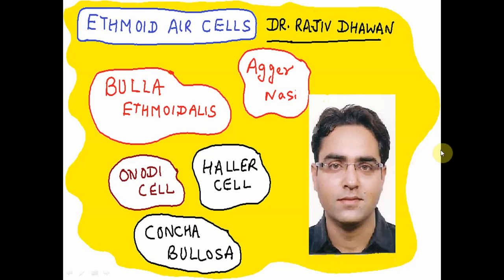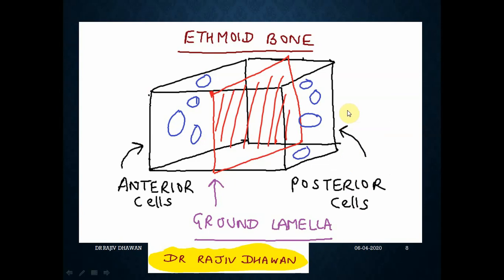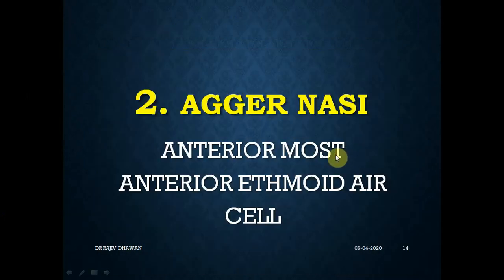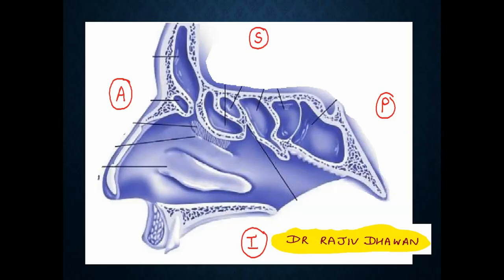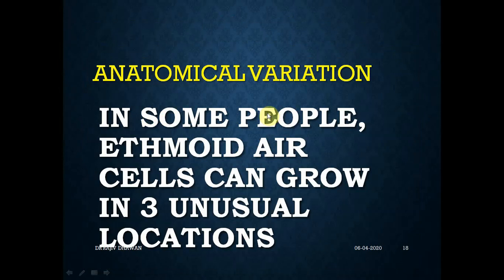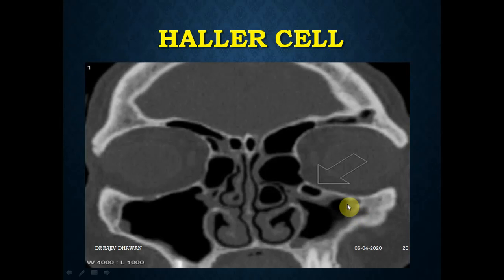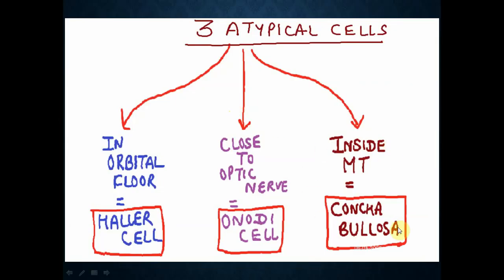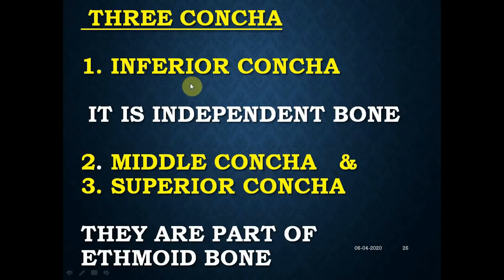DR. Rajiv Dhawan LETS MAKE ETHMOID AIR CELLS EASY TO UNDERSTAND ( for UG Medical students)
LETS MAKE ETHMOID AIR CELLS EASY TO UNDERSTAND
Anatomy & Radiology ( for UnderGraduate Medical students)